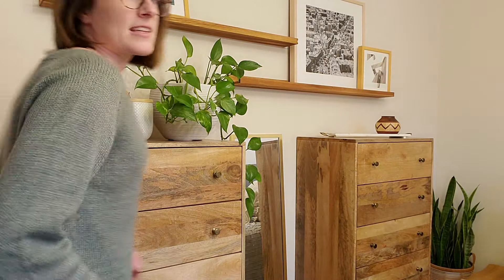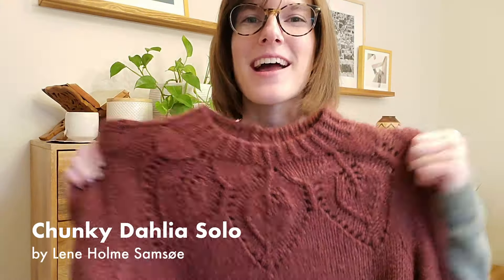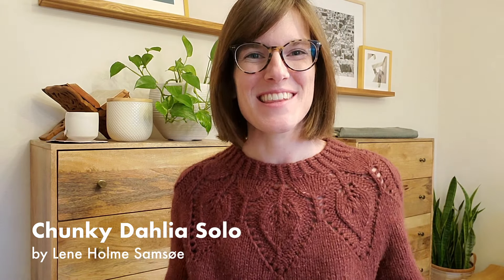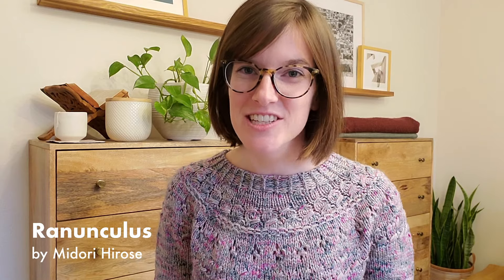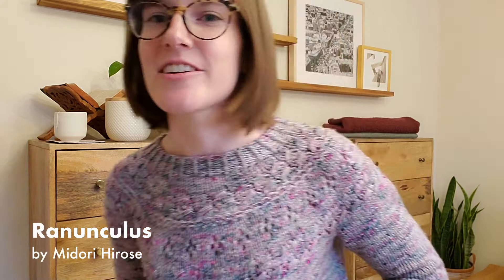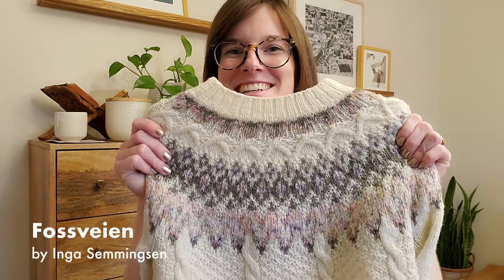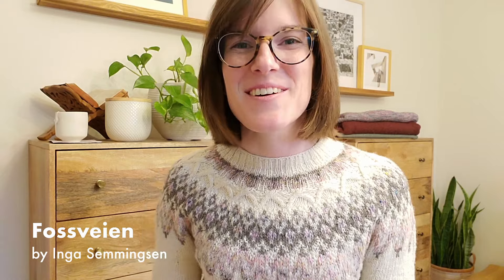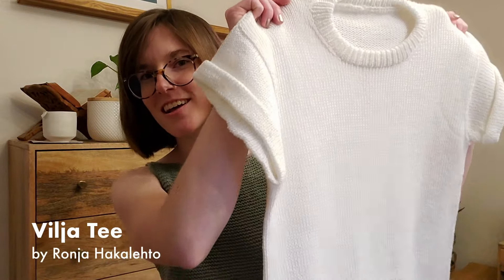Sego Fibers: Everything I Knit in 2023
Welcome to the Sego Fibers knitting podcast! I recorded this back in January of this year and decided it was finally time to upload. :) Hope you enjoy!